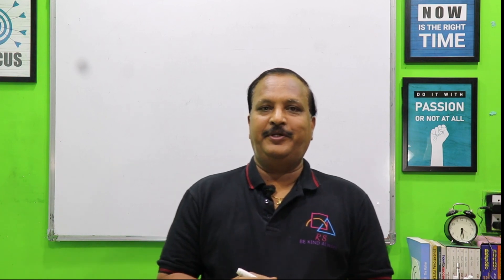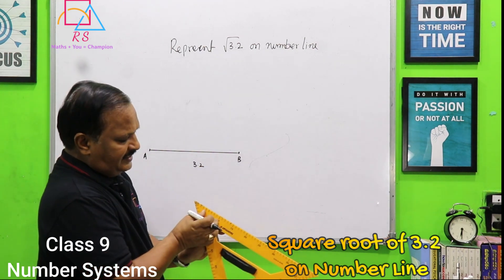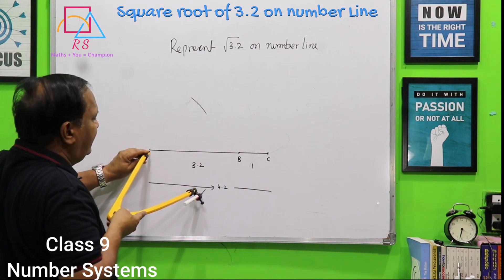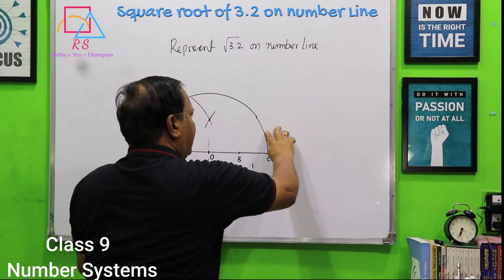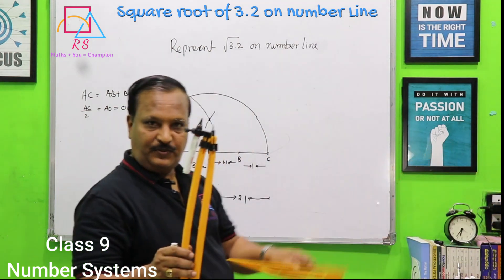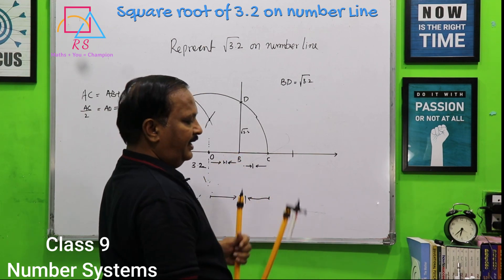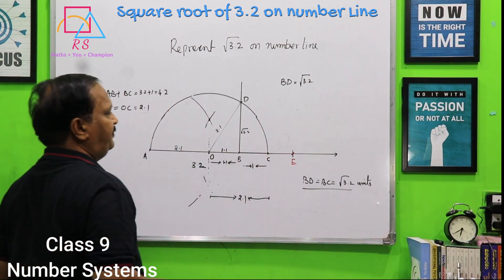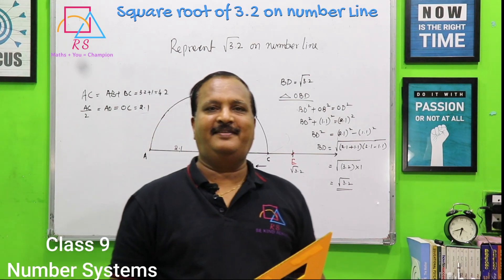Square root of 3.2 on number line-class 9-Maths-L5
Square root of 3.2 on number line